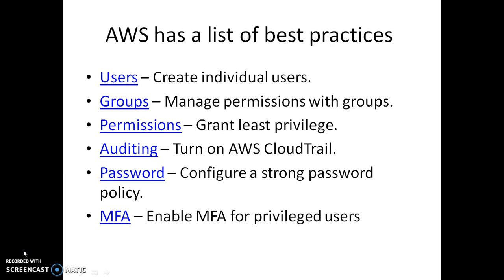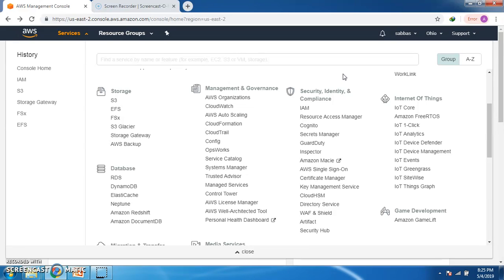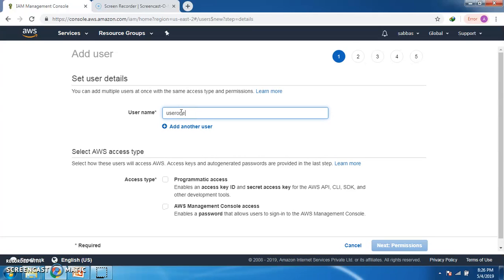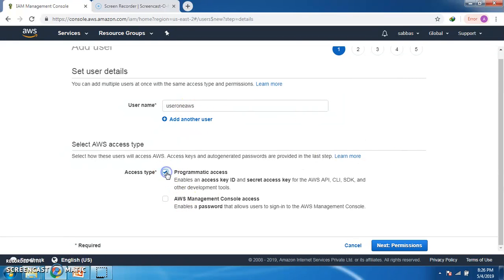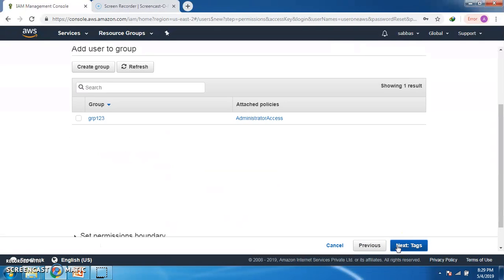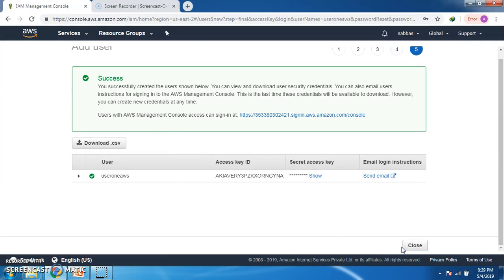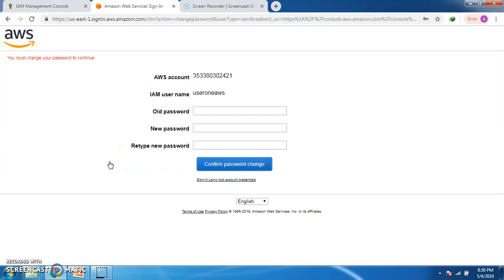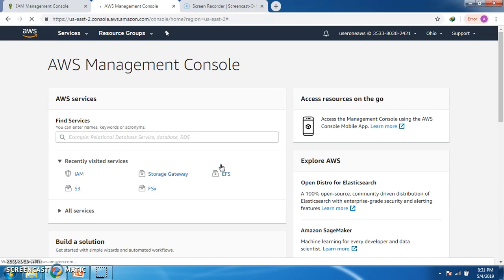AWS IAM | Creating a user in IAM | Labs on AWS IAM | 5-Tech.in | 2019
A brief description of IAM services offered by AWS. A Lab is demonstrated later in the video to show the practical method of creating and deleting a user in IAM.

5-Tech.in
Abbas